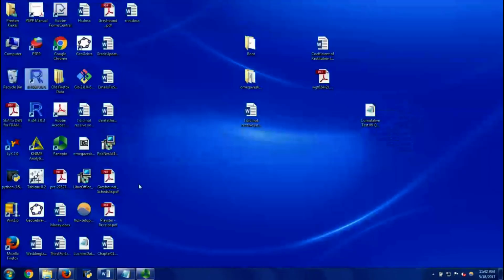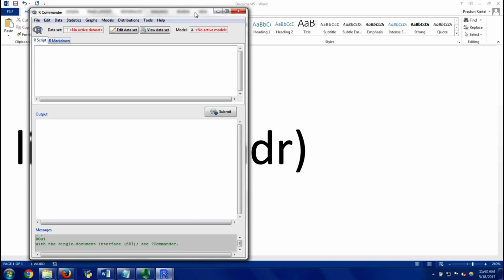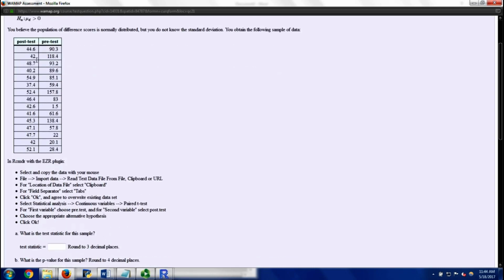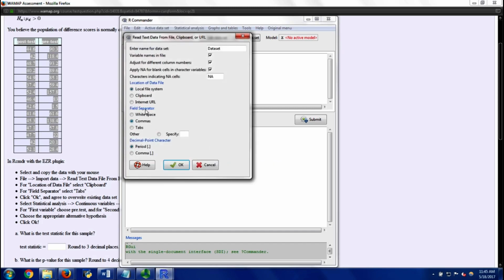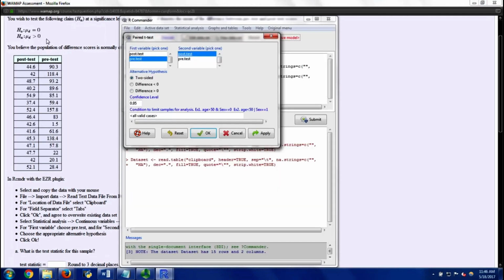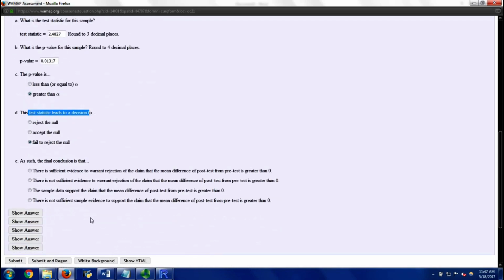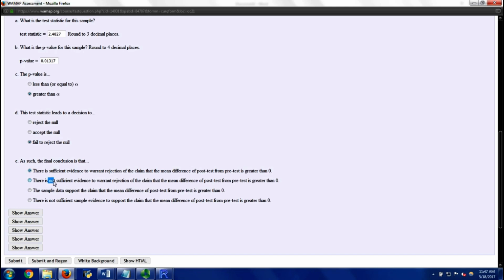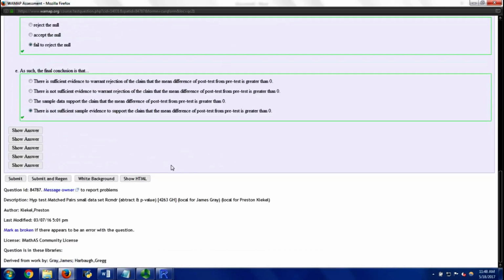EZR Paired t test copying data from a clip board